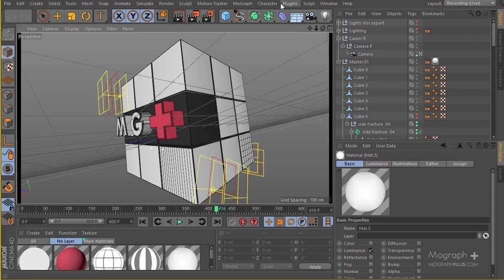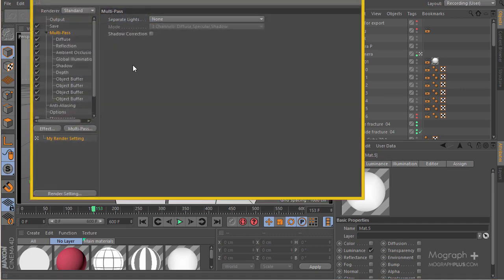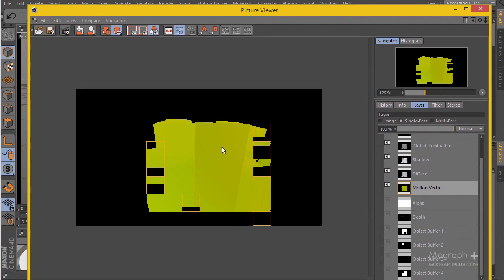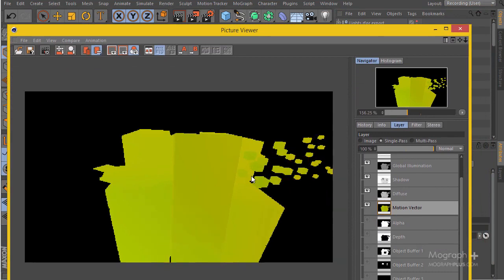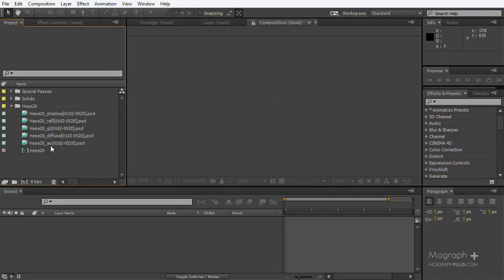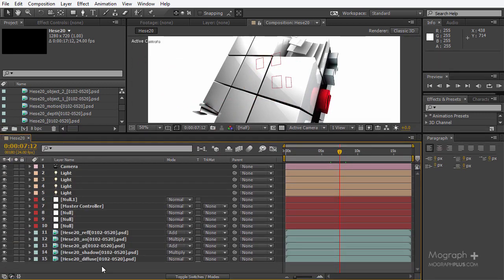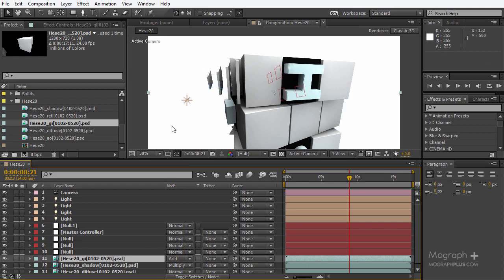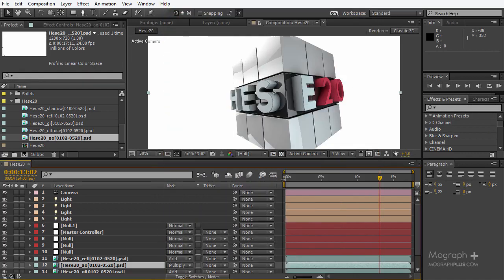Creating a Stunning 3D Motion Design in Cinema 4d and After Effects | ( 18 of 18 )